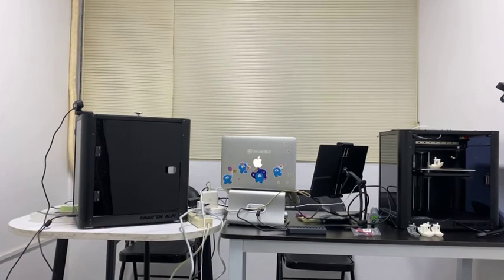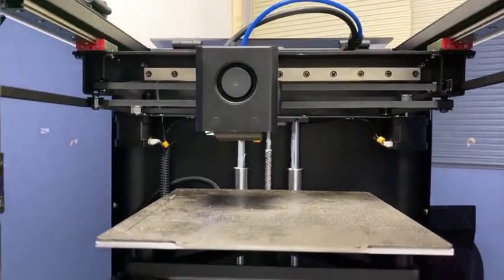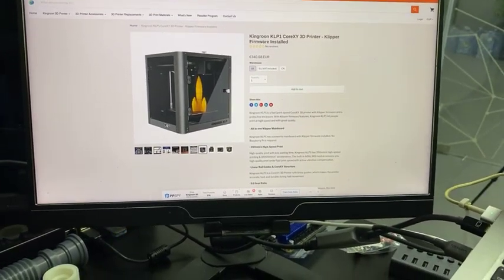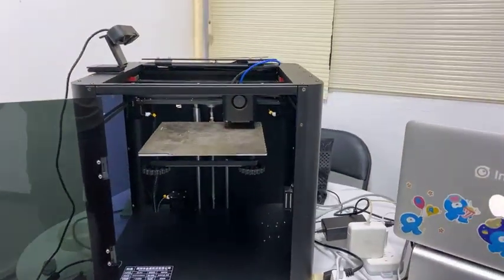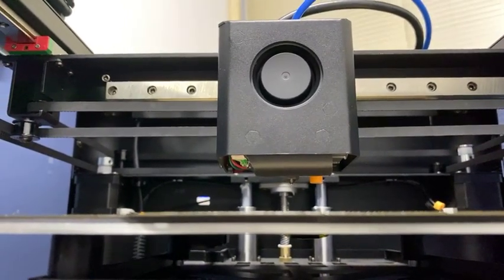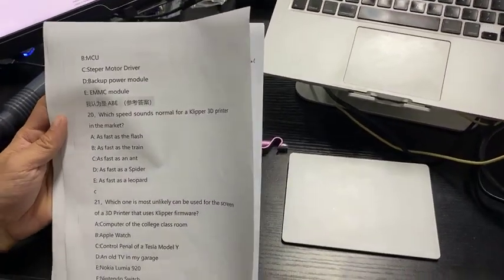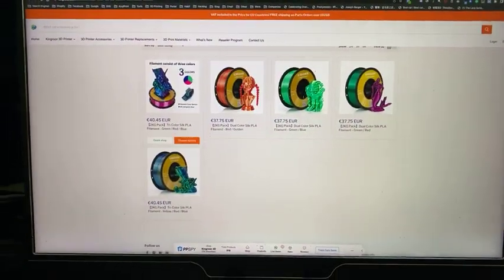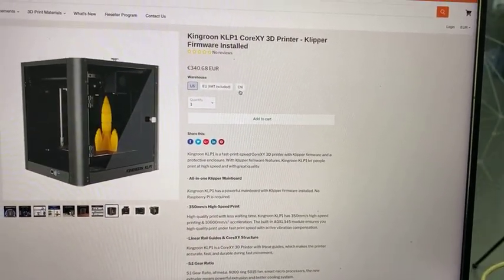KLP1 Klipper Modle Among the KINGROON 3D Printers Just Released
This video is about the release of KINGROON KLP1, the first high-end Klipper Printer from the Company. It makes Klipper reachable, affordable, and useable. More content and details will be released soon
Get KLP1 :